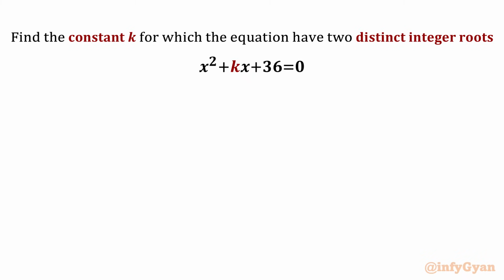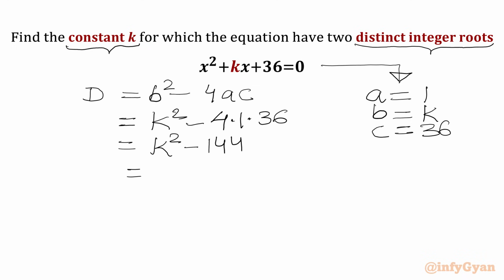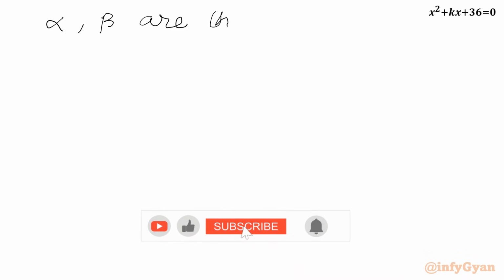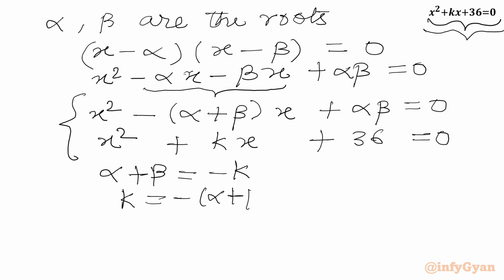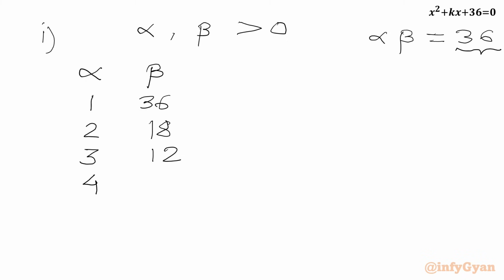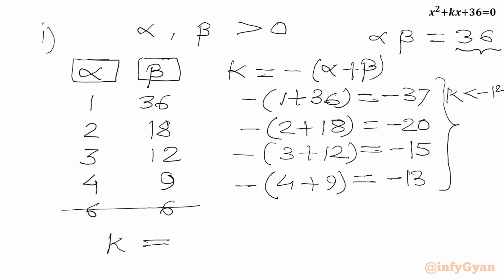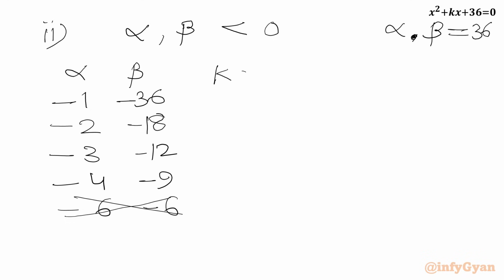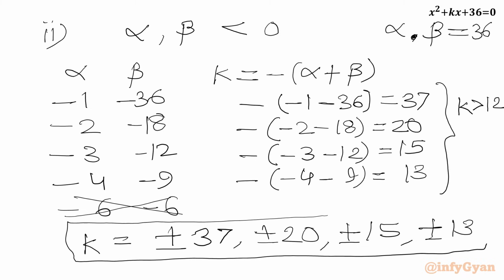The AMC 2022 10B Problem | Can You Solve?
Are you ready for a mathematical adventure? Join us in the quadratic equation challenge from 2022 AMC 10B #7, where we unravel solutions in an easy way! 🚀 Whether you're a student, enthusiast, or problem-solving aficionado, this video breaks down quartic equations in a way that's easy to grasp and apply. 🧠💡 Get ready to conquer quadratic equation for distinct integers !

📚 Topics covered:

Quadratic Equations
AMC
Vieta's Method
Algebraic manipulations
Roots of quadratic equation
Factorization
Quadratic equations
Difference of two squares
Integer solutions
Distinct integer roots
Math Olympiad

We'd love to hear from you! Did you manage to solve this equation? What other math problems would you like us to cover?